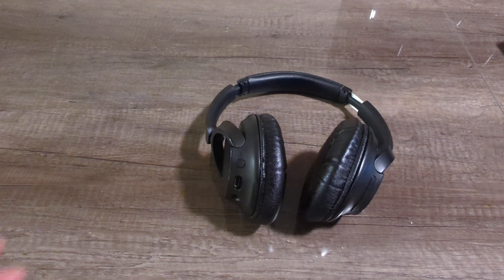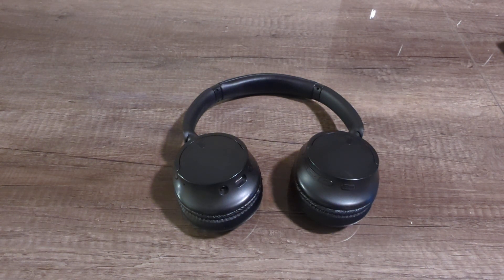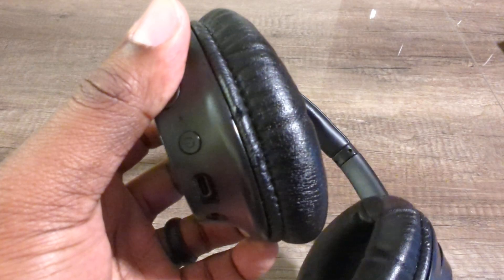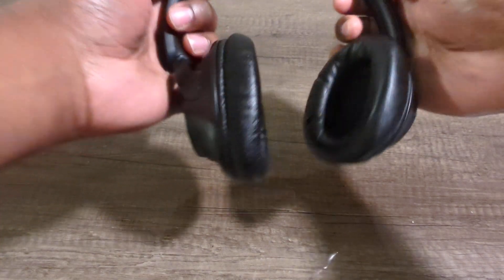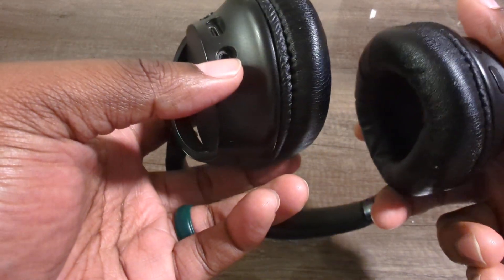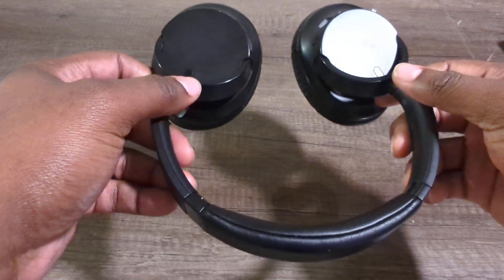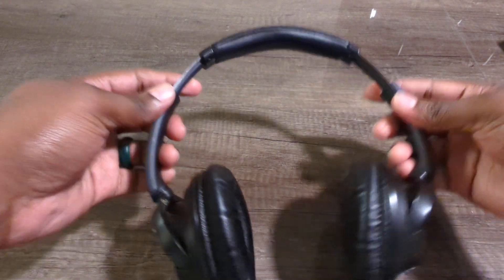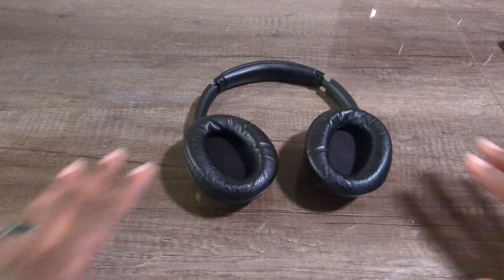Sony WH-CH720N 1 year review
In today's video I have the one year review of my personal Sony WH-CH720N headphones. Throughout the video I provide my opinion on the headphones as well as discuss my likes and dislikes.